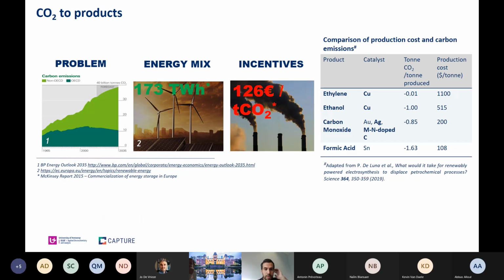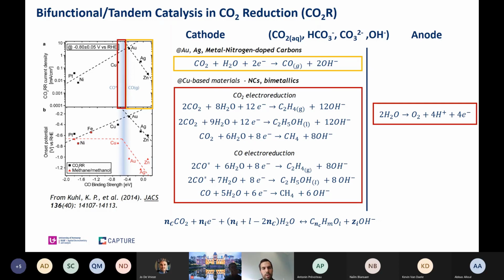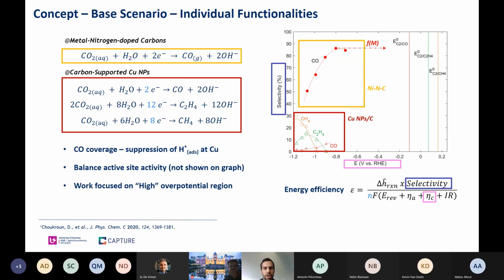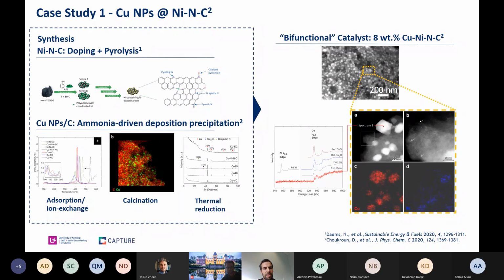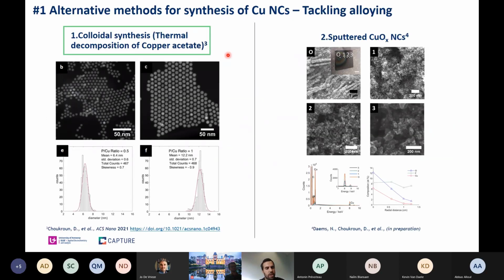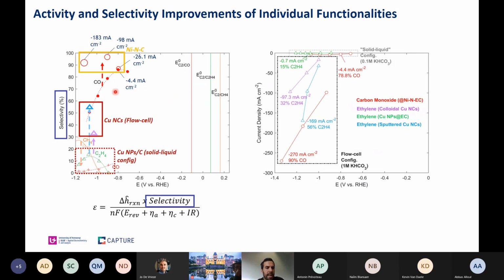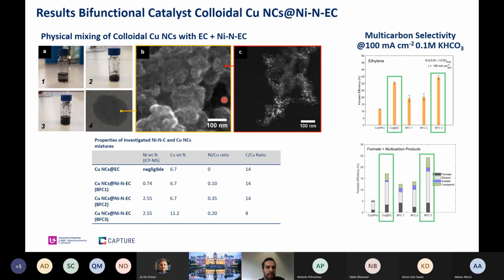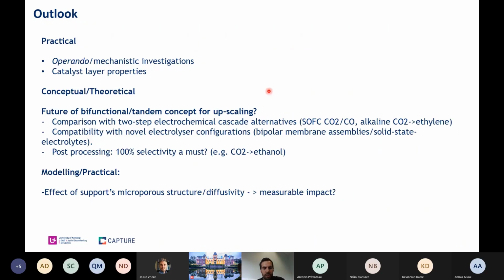CAPTURE DAYS: Daniel Choukroun on the reduction of CO2 to multicarbon Products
Bifunctional Catalysis in the electrochemical reduction of CO2 to Multicarbon Products